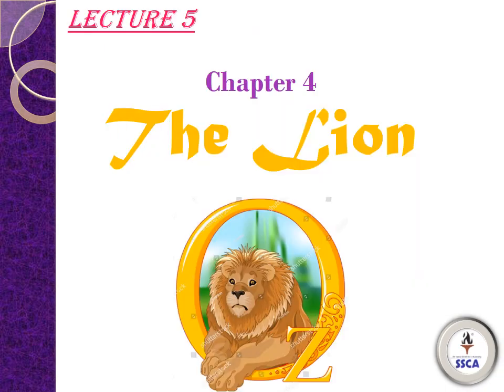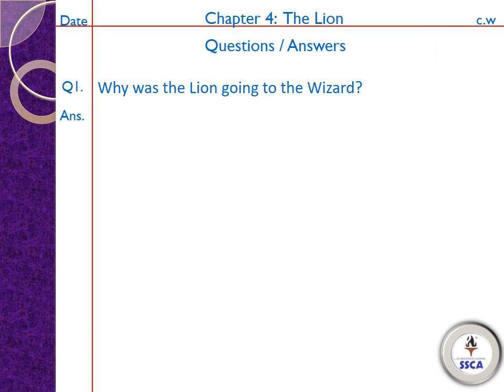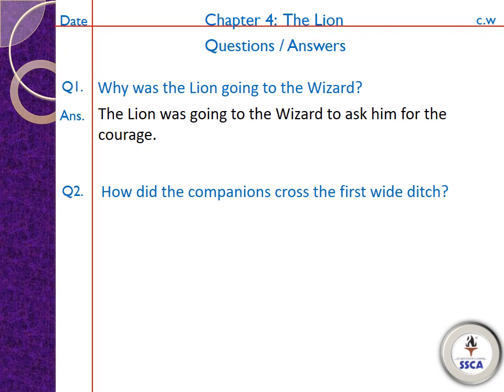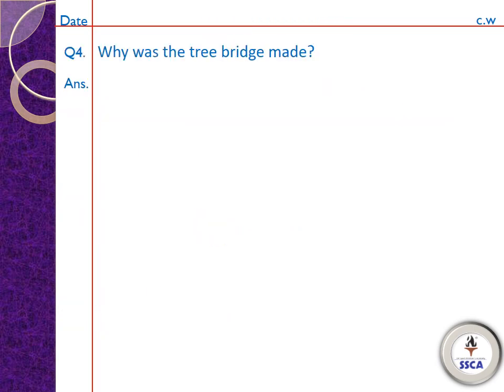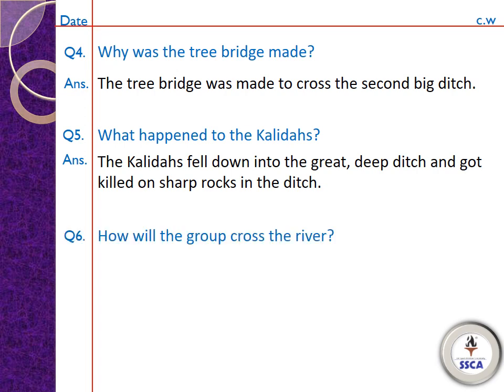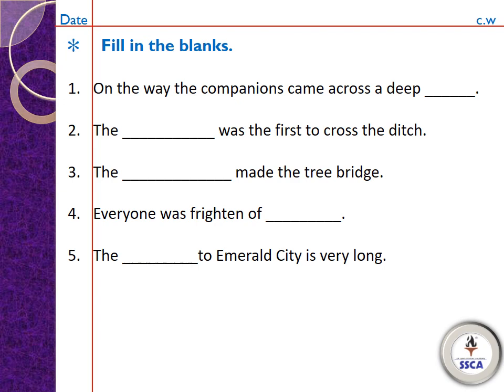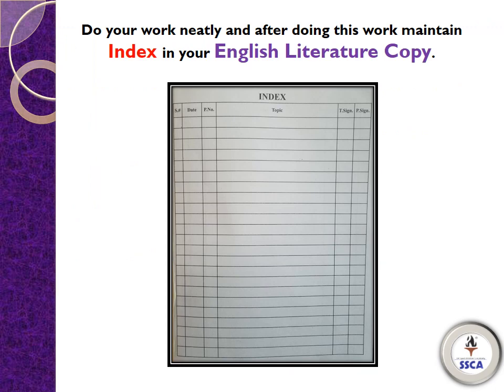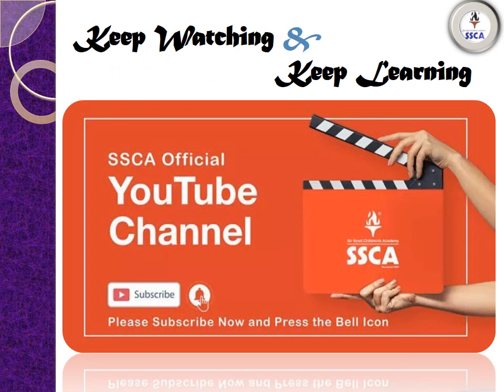Class IV , Eng Lit , 14 12 2020 , Lecture 5